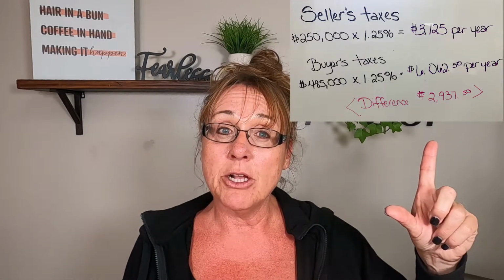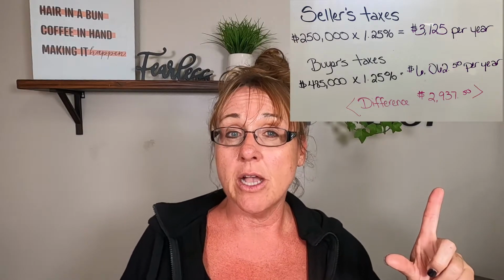What Are Supplemental Property Taxes? | Tip Tuesday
Hi, we're Chantel Henson and Betty Stringer and we'd love to assist you. We are a mother-daughter team, committed to assisting you with your Real Estate needs! Providing you with Local Real Estate updates and advice for Monterey, Santa Cruz, Santa Clara, & San Benito County's real estate market for over 24 years.

We will provide you the FACTS! For an honest answer, call us. Our goal is, not to make a sale, but to create a Customer for Life!

Whether you're in the research phase at the beginning of your real estate search or you know exactly what you're looking for, you'll benefit from having real estate professionals by your side. We'd be honored to put our real estate experience to work for you.

Chantel Henson & Betty Stringer
Broker/Owner & Broker Associate
Realtors®

VANCO Real Estate Executives